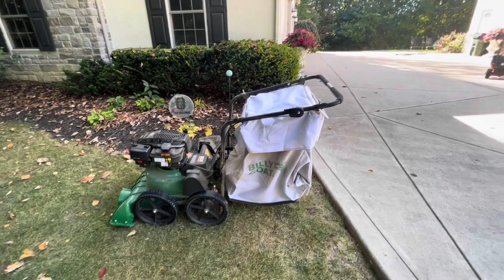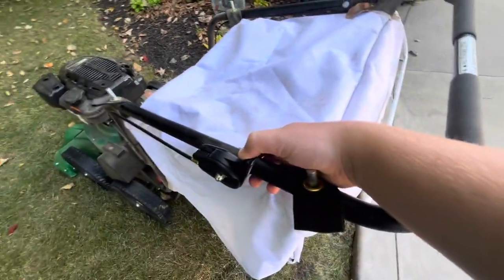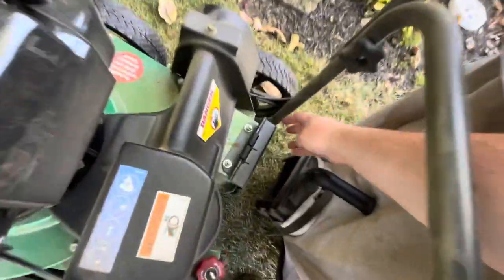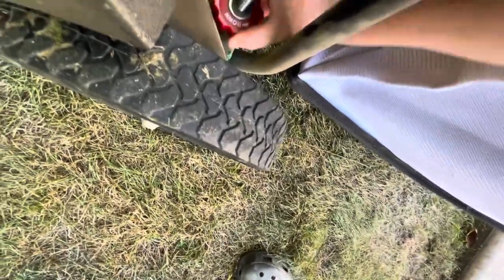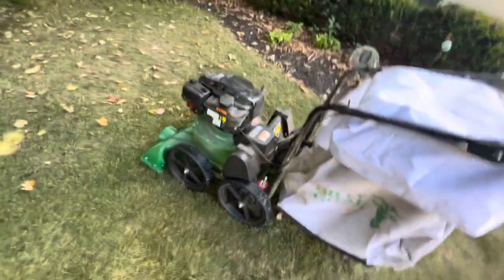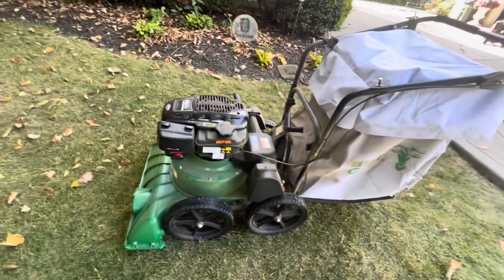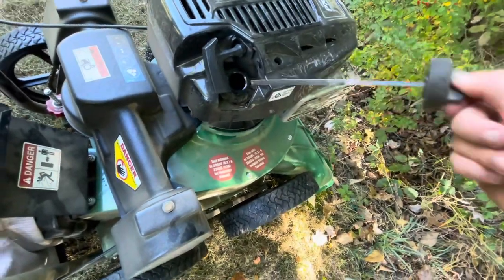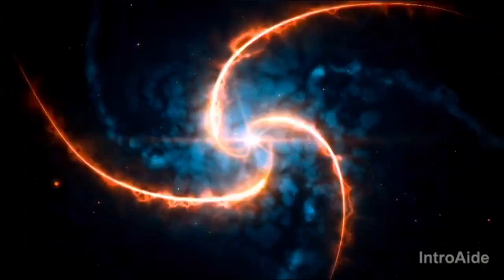Billy Goat Kv 601 SP Demonstration video!!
Today I am going to demonstrate my brand new 2023 Billygoat KV 601 Briggs engine self-propelled lawn vacuum today we are going to be going and picking up some leaves and we’re also going to really put it to the test and run over some really big aluminum cans of Diet Coke Well the machine be up to the task? or will it stall out￼ trying